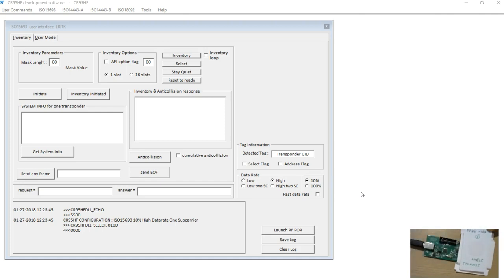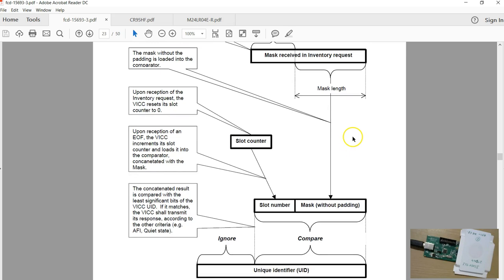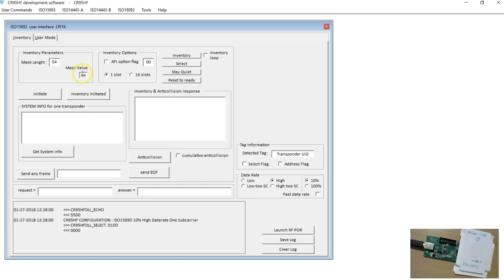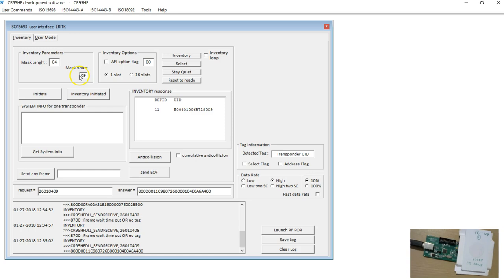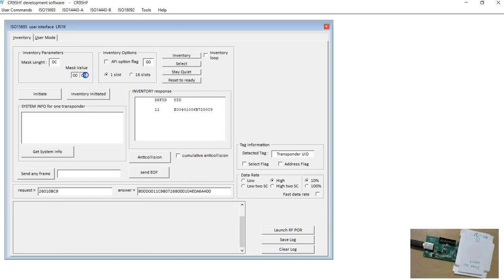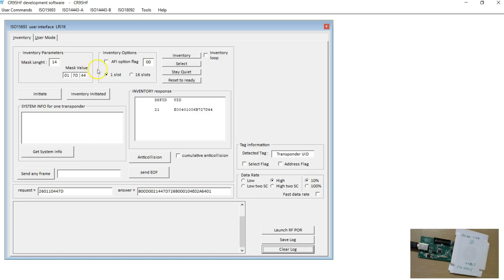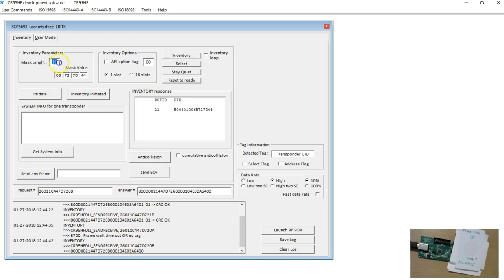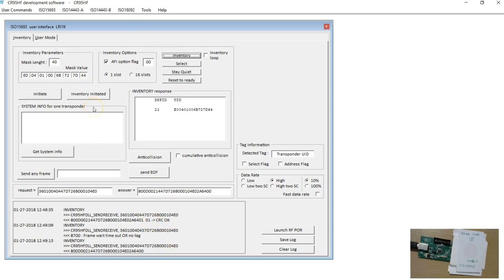11. Anti collision theory and hands on - 2